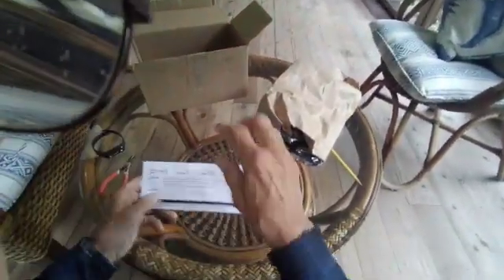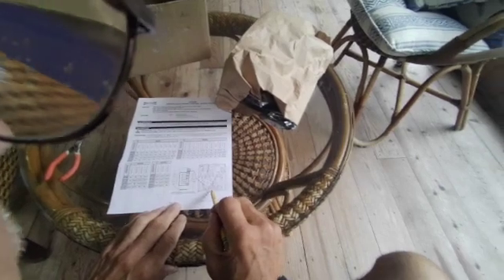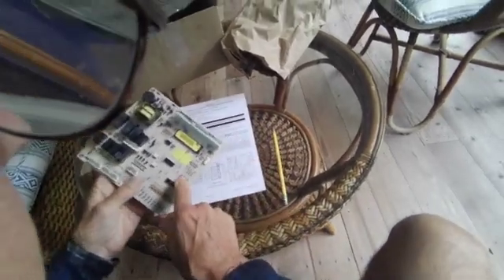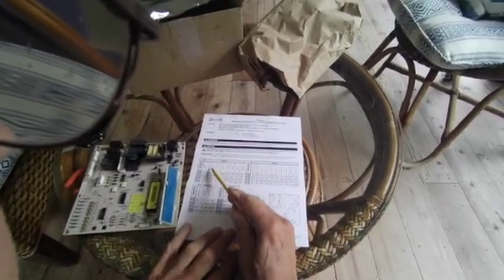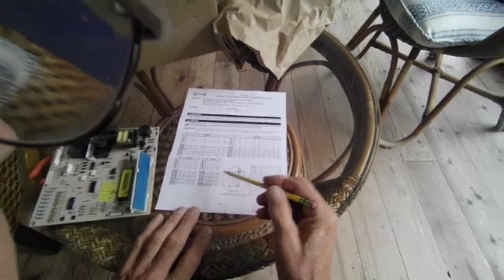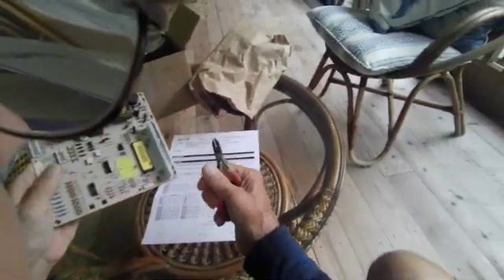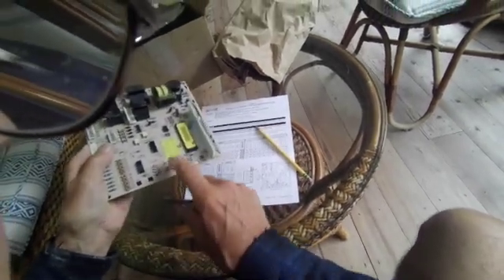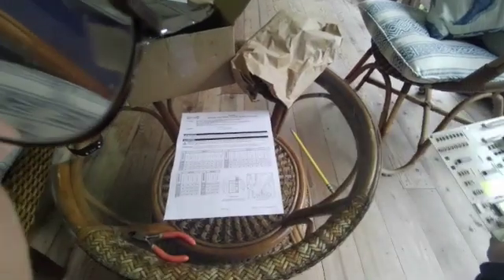Sub-Zero 600-700 Control Board Configuration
This video shows how to configure a Sub-Zero 600-700 series control board.